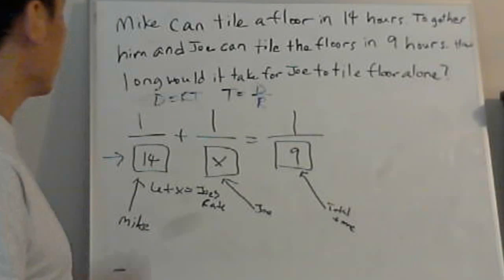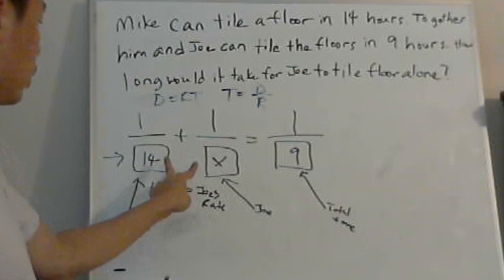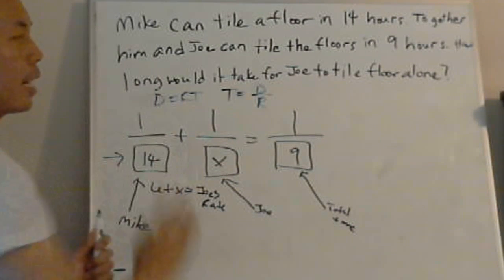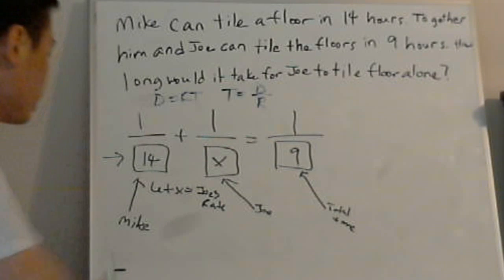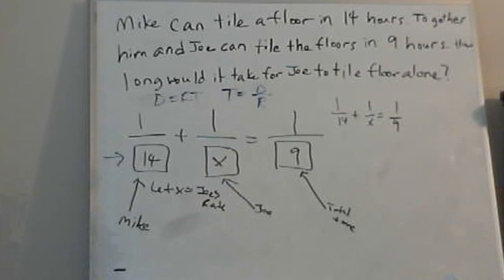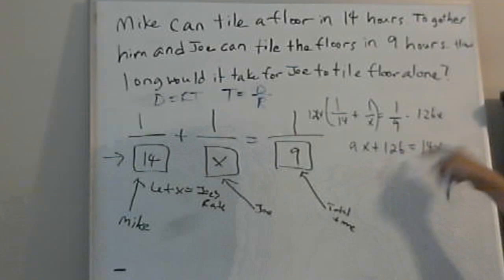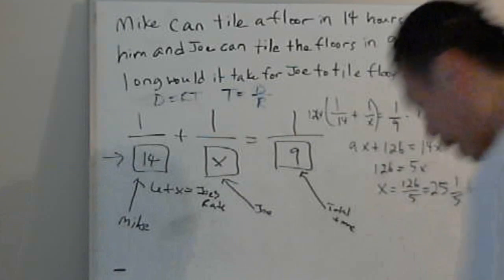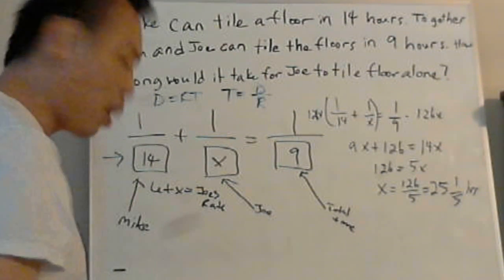How to Solve Work Problems Algebra 1 / Algebra 2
Mike can tile a floor in 14 floors. Together him and Joe can tile the floors in 9 hours. How long would it take for Joe to tile floor alone?